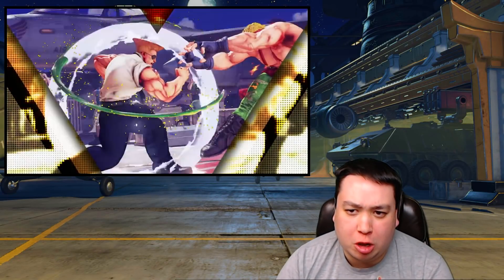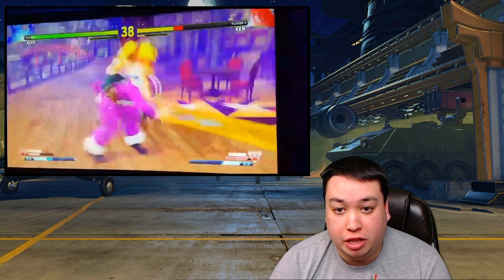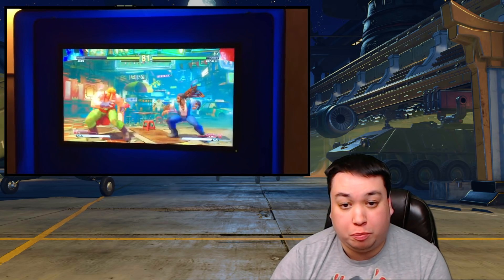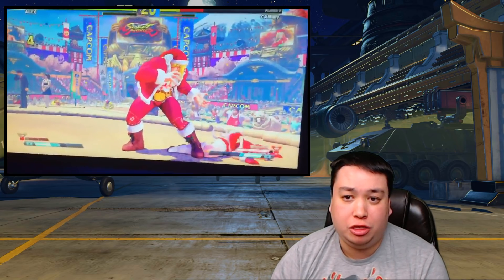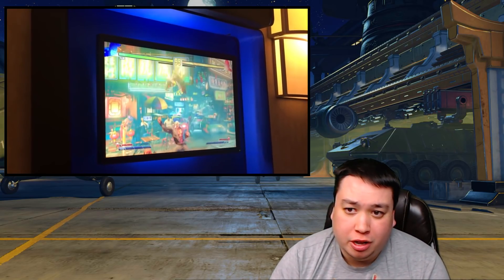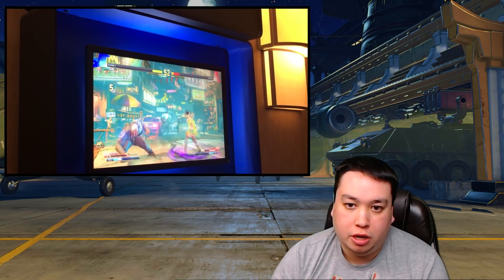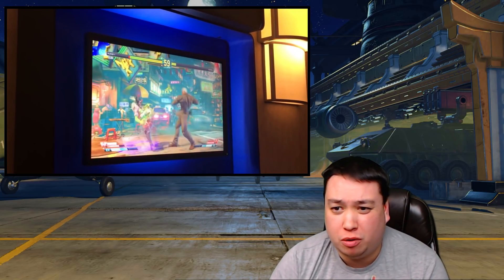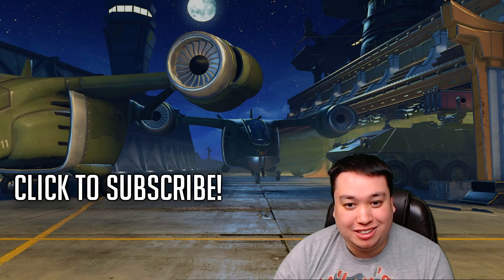SFV - Early Balance Changes! Alex DDT & Juri's New V-Trigger For Street Fighter 5 Arcade Edition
Street Fighter V Arcade Edition had a preview build at the Playstation Experience which allowed players to find some early balance changes. This time we go over Alex's new V-Trigger which gives him access to a new move Flying DDT. We also see how Juri's second V-Trigger drains the opponents ex gauge.

Sources:
AE Facebook Group
Various YouTube & Twitter Pages

Support VesperArcade!